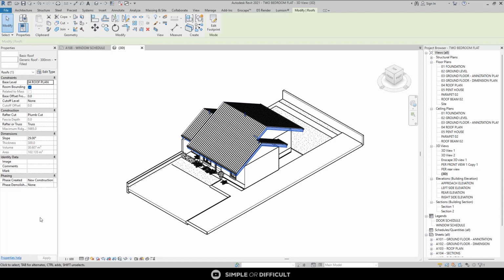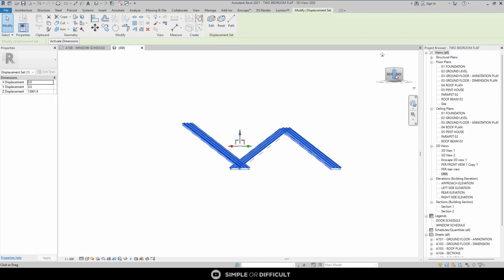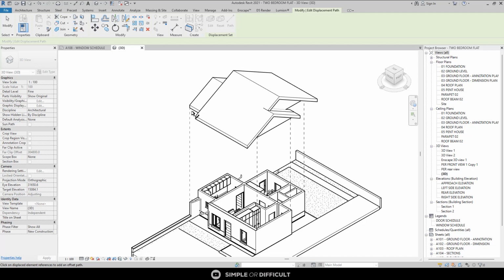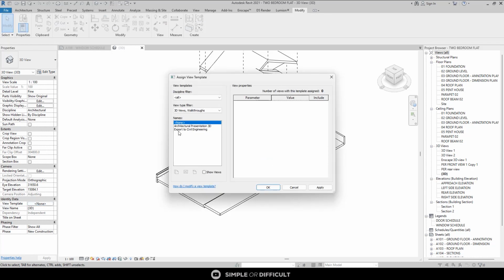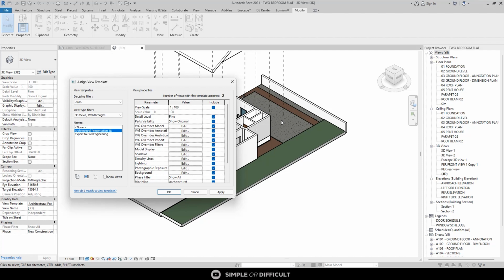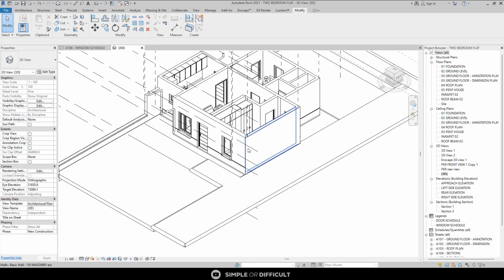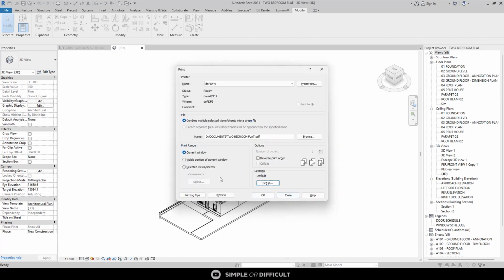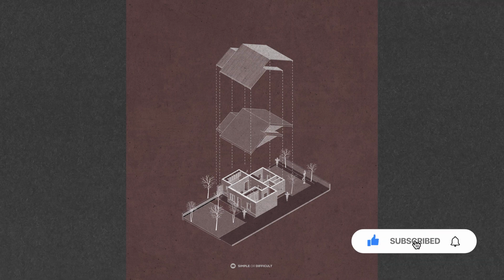Exploded Level diagram in Revit Tutorials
Learn how you can easily create this cool-looking Building elements displacements using only Autodesk Revit! But that's not all, I will also show you how to set up the diagram's graphics to look uniform and organized. Then, together we shall export the file from Revit (if you use Revit), and then together (in another video) we will take the exported file to Photoshop where we will perform the magic.